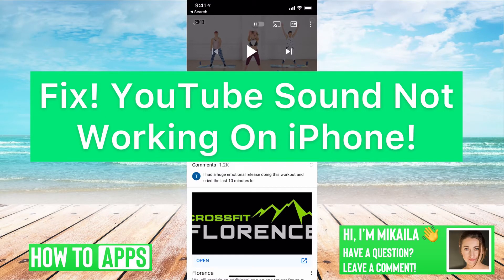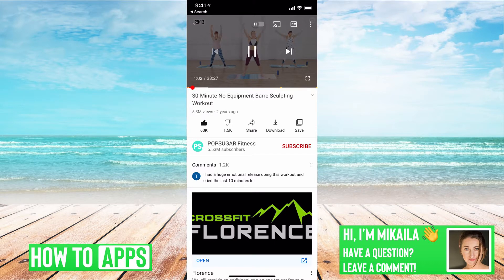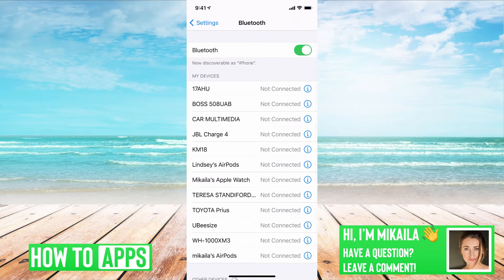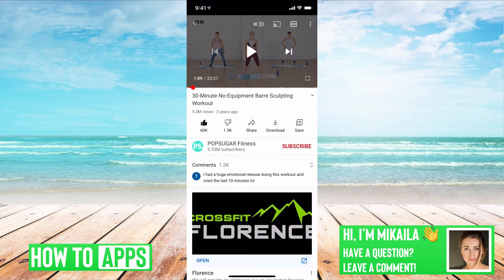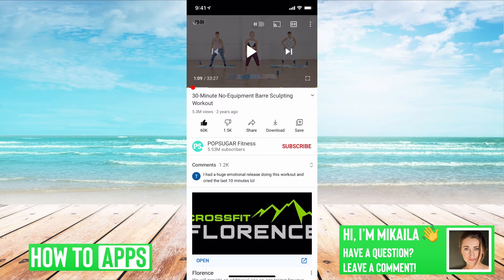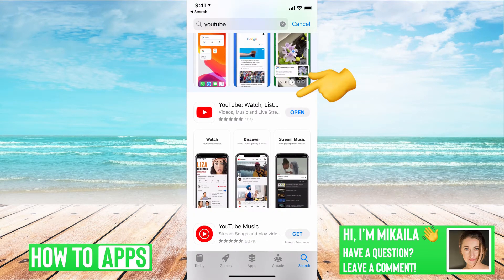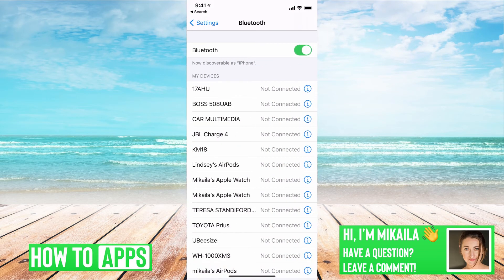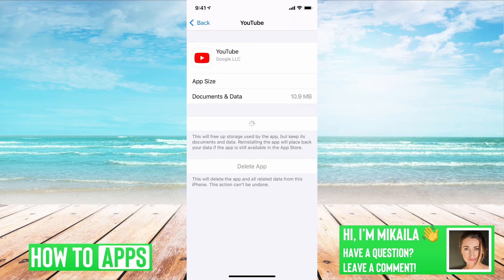YouTube Sound Not Working On iPhone (Let's Fix It!!!)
Let's learn how to fix your YouTube if the sound isn't working on your iPhone in this quick and easy guide.

Your sound may not be working for a number of reasons. It could be turned all the way down, it could have an issue because it's connected to a Bluetooth headphone nearby and playing out of that or it could be a bug in the YouTube app. In this video, I walk you through all solutions to get your volume and audio working again on YouTube videos. This trick works the same for iPhone and Android in 2021.